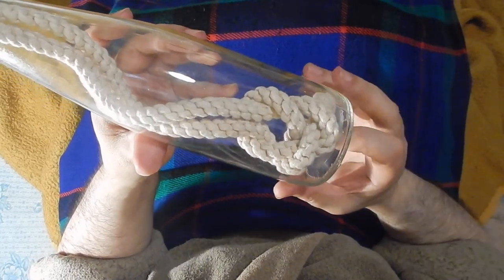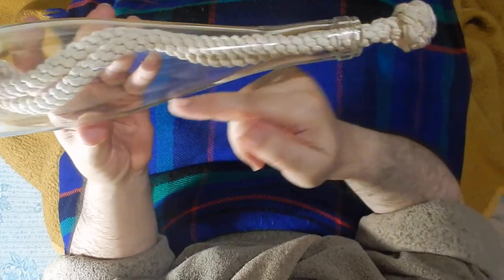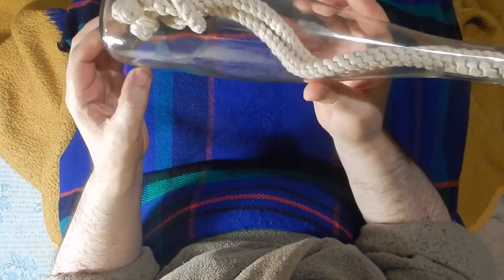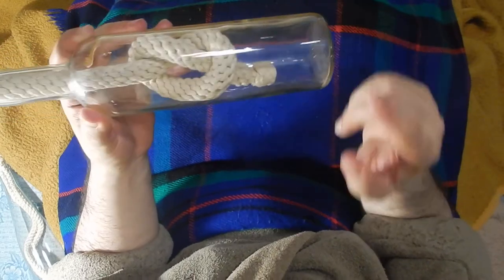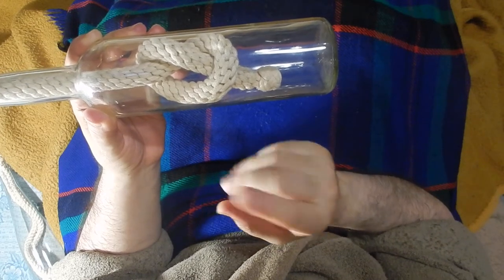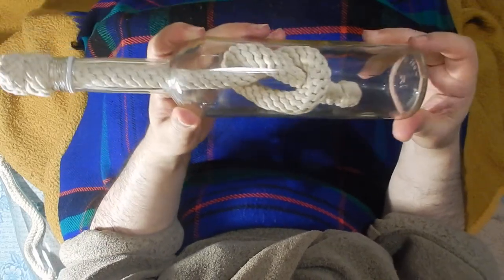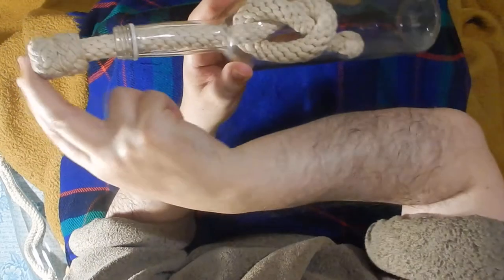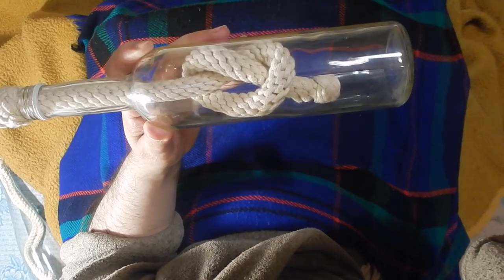Macrame Bottle Knots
Presentation Of Knots Made Inside Glass Bottles